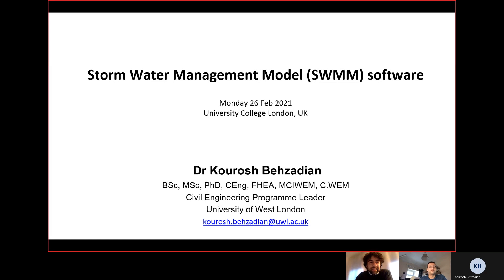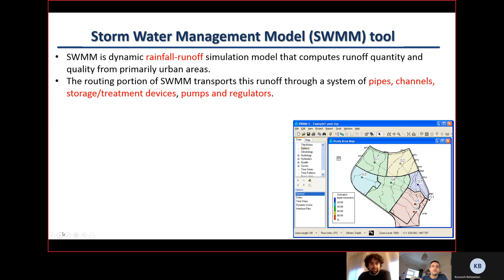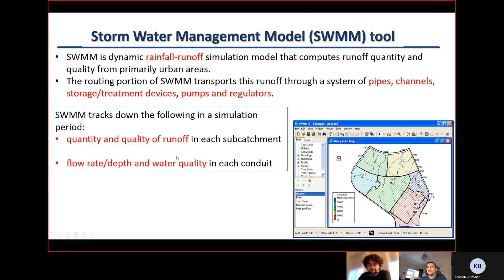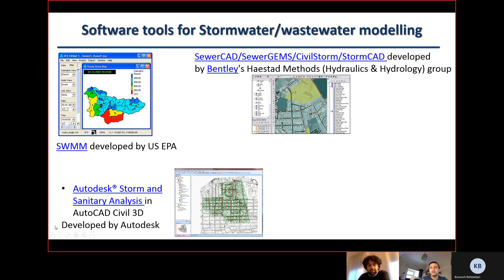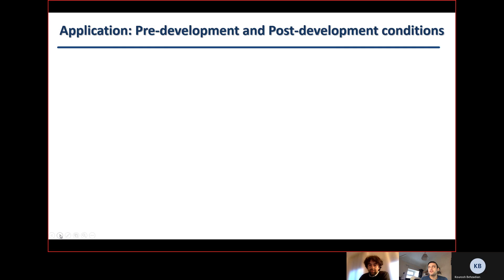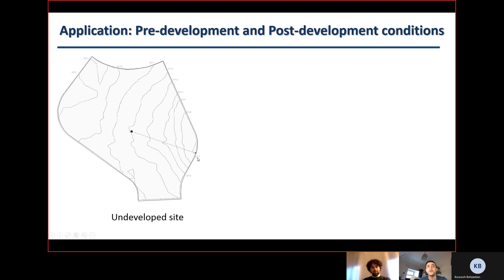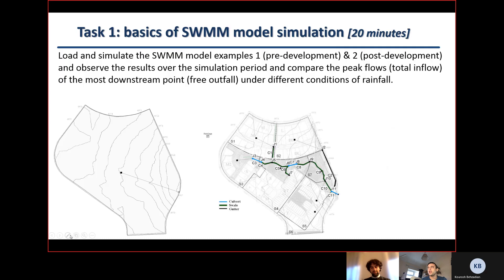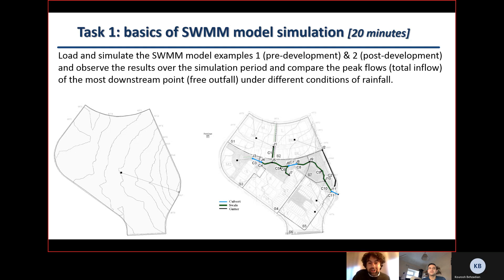SWMM seminar Tutorial Part 1